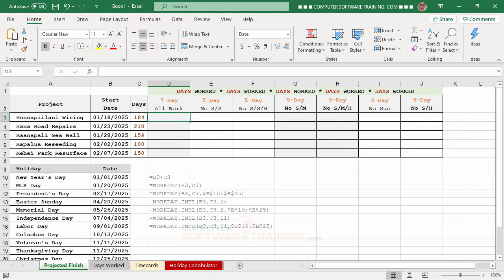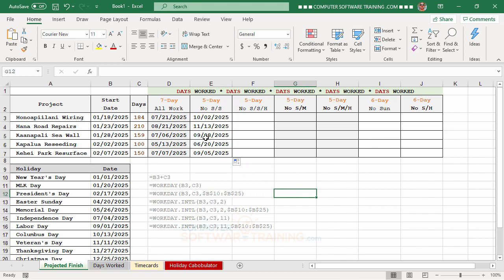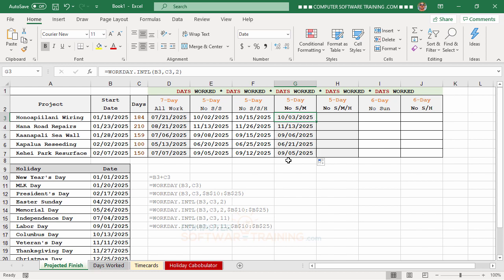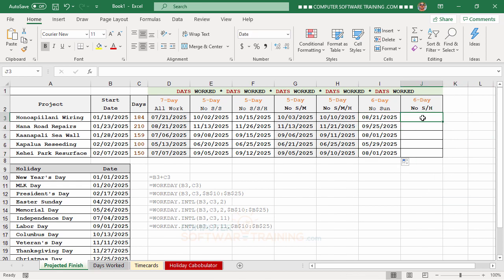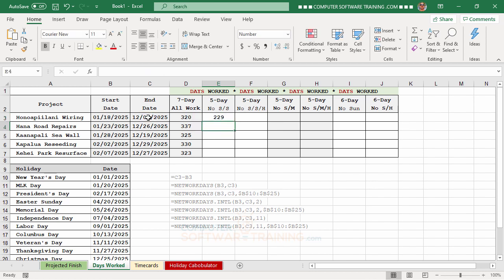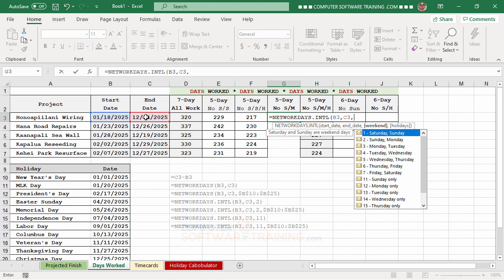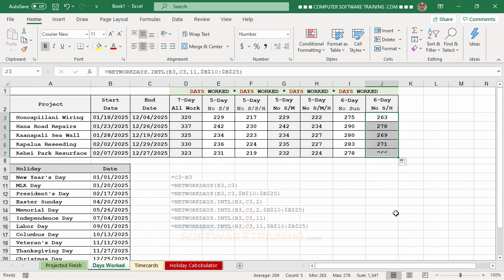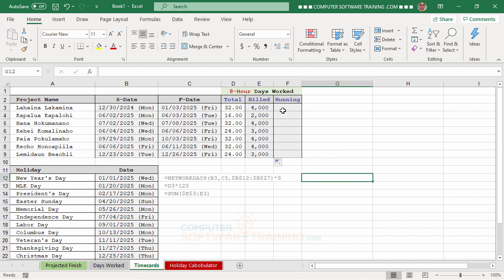EX36505 1010 EXCEL WORKDAY NETWORKDAYS FUNCTIONS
Learn how to perform calculations on dates in a variety of scenarios using the Workday function and the Networkdays function.